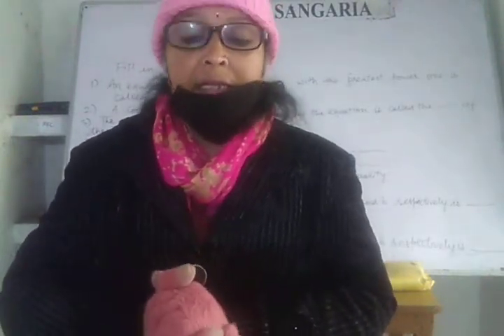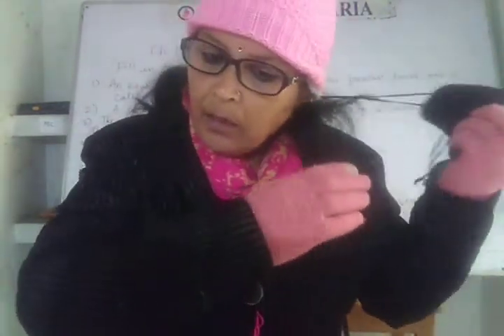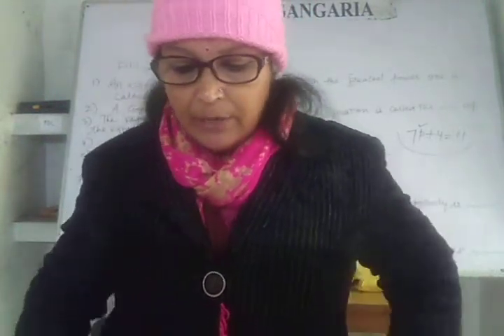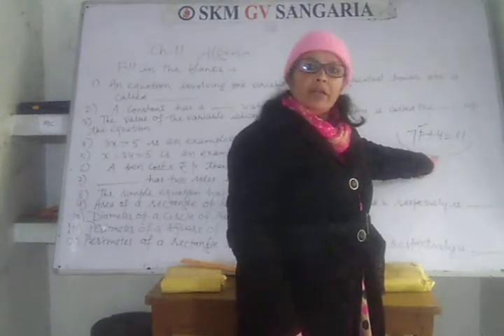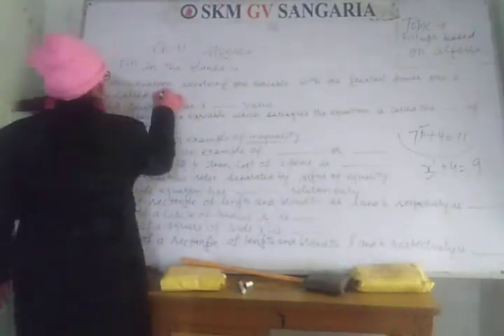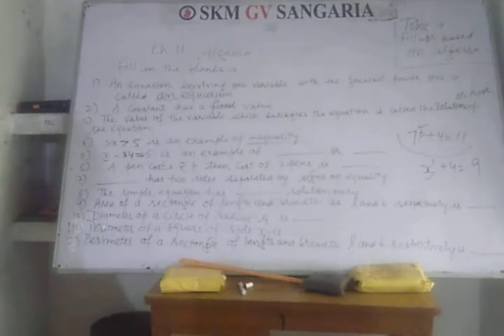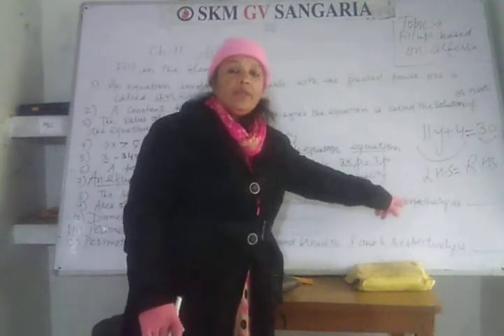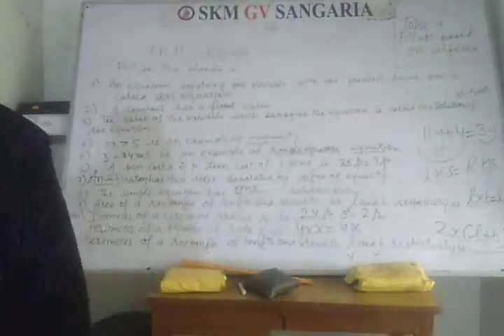Class 6 Maths,Ch 11 Algebra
Revision video NCERT Algebra,Ch 11 Fill in the blanks